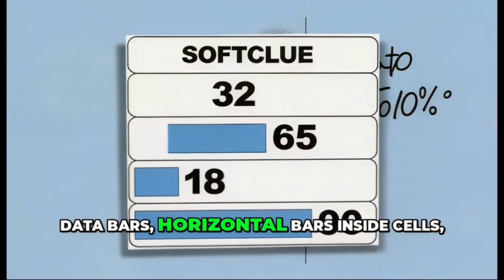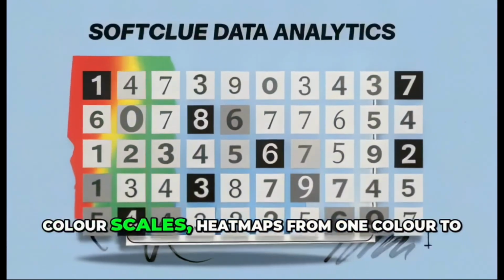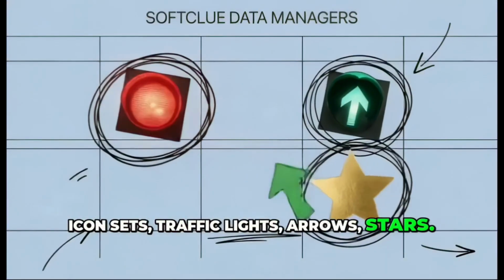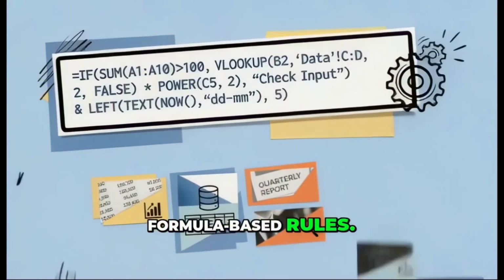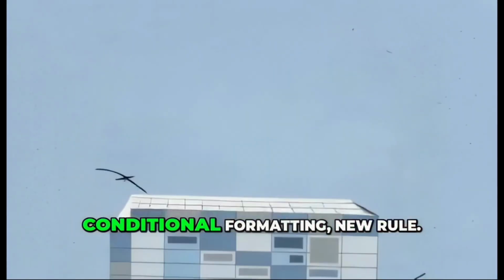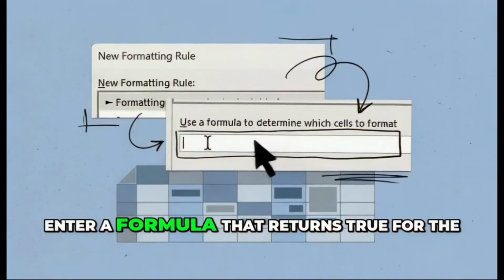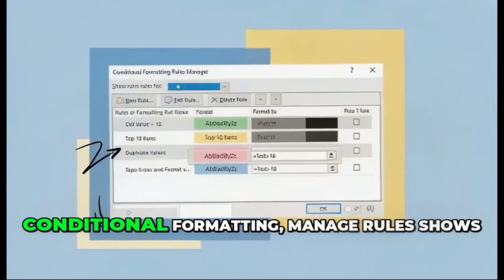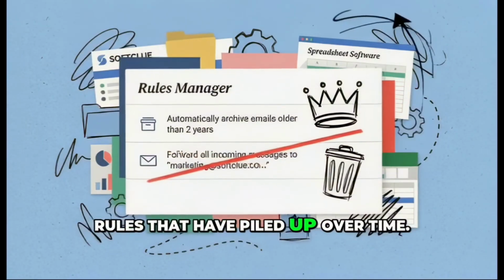Module 5 Lesson 3. Excel Conditional Formatting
Conditional formatting automatically applies colours, icons, or data bars to cells based on their values. It turns a wall of numbers into something a manager can scan in two seconds.

Built-in Rule Types
On the Home tab → Conditional Formatting:

Highlight Cells Rules — greater than, less than, between, equal to, text contains, date occurring, duplicates.
Top/Bottom Rules — top 10 items, top 10%, above average.
Data Bars — horizontal bars inside cells, length proportional to value.
Colour Scales — heatmaps from one colour to another based on value.
Icon Sets — traffic lights, arrows, stars.

Highlighting Trends
Sales above target → green fill.
Stock below minimum → red fill with white text.
Overdue invoices (date  today) → bold red.

Data Bars
Quick way to show magnitude inside a column without inserting a chart. Choose Gradient Fill for a softer look, or Solid Fill for clarity.

Colour Scales
Best for performance grids — a 3-colour scale (red → yellow → green) turns a table of monthly KPIs into an instant heatmap.

Formula-Based Rules
The most powerful option — apply formatting based on a custom condition that can reference other cells:

Select the rows you want to format (e.g. A2:F100).
Conditional Formatting → New Rule → Use a formula.
Enter a formula that returns TRUE for the rows to format. The trick: lock the column only:
`` =$E2 1000 → highlight every row where column E is over 1000 =$D2 TODAY() → highlight rows where the date in D is in the past ``

Click Format → choose fill and font → OK.

Managing Rules
Conditional Formatting → Manage Rules shows every active rule on the sheet — you can edit priorities (top rule wins), restrict ranges, or delete rules that have piled up over time.

Try This
On a regional sales table:

Apply a 3-colour scale to the Sales column.
Apply Data Bars to the Units Sold column.
Add a formula rule =$D2 500 to highlight every full row where Sales are below 500 in red.
Sort the table by Sales and confirm the formatting follows the values.